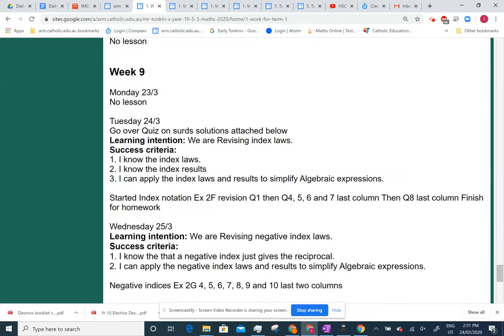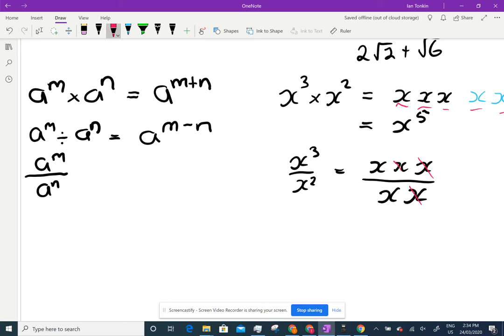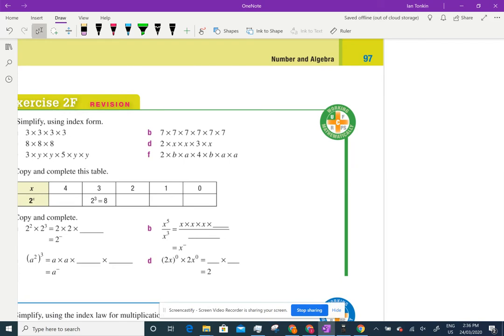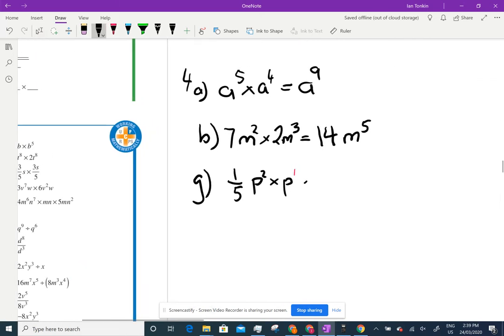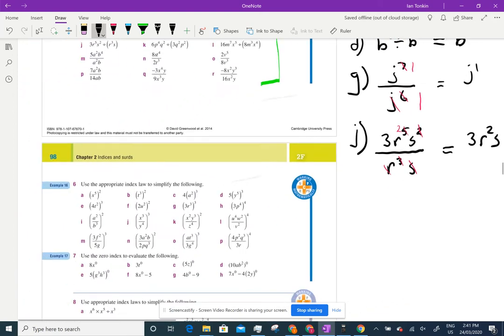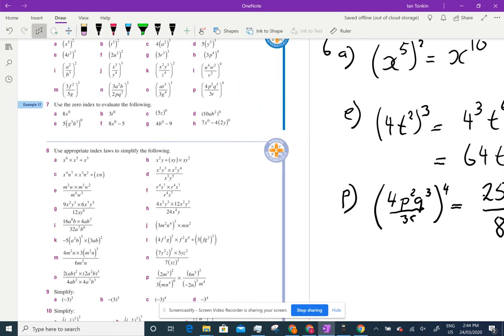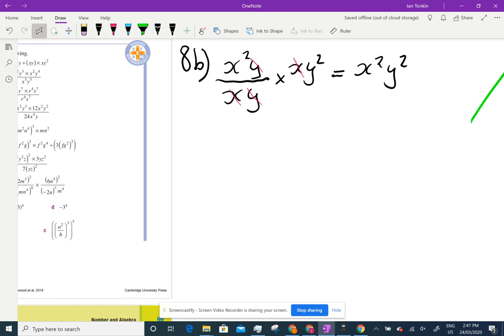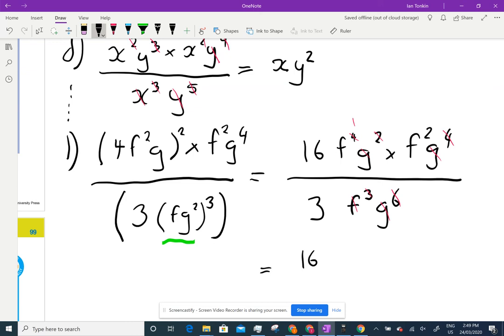Year 10 5.3 Cambridge Ex 2f Q1, 4, 5,6, 7, 8 Index laws